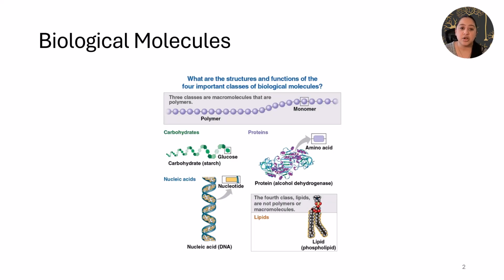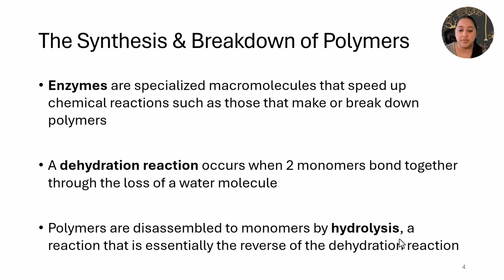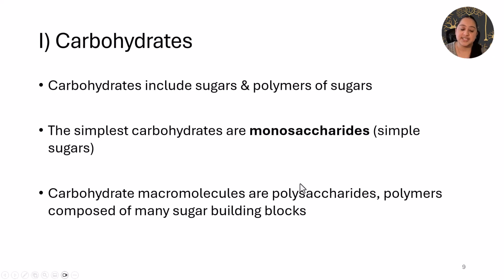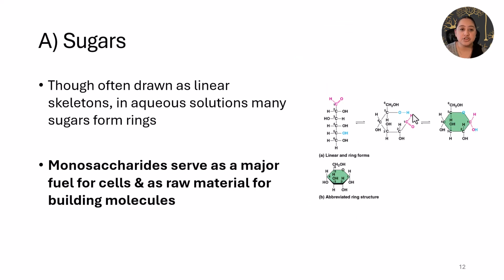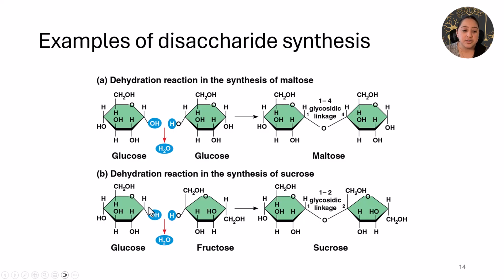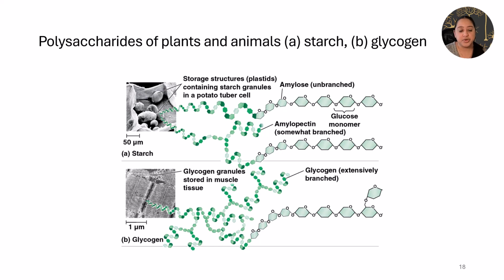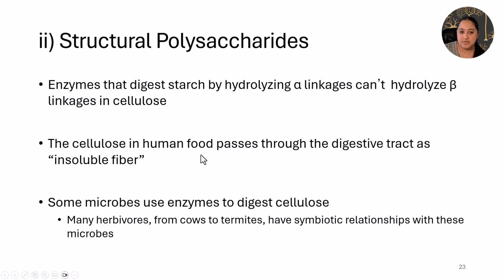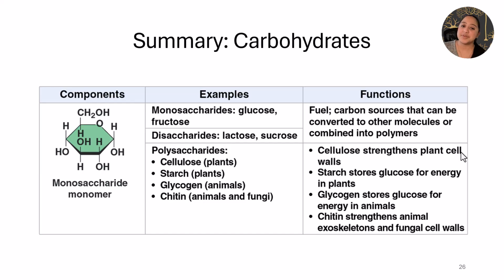BIOL 201 Lec 03 Large Biological Molecules Part 1